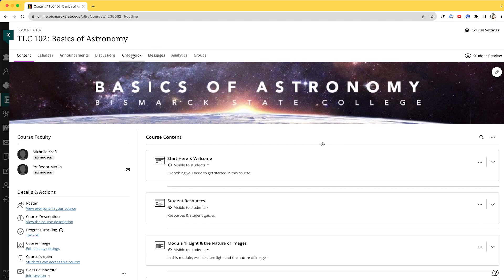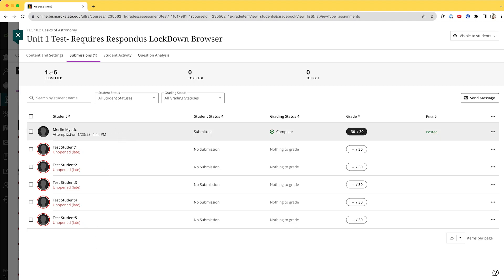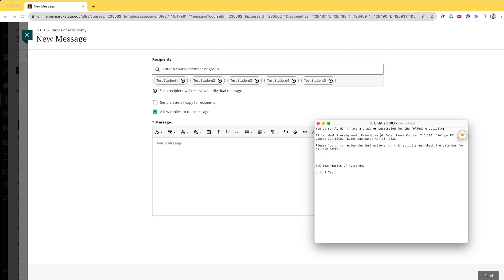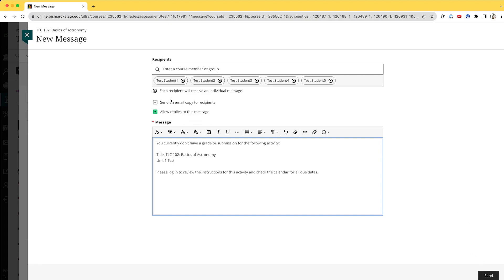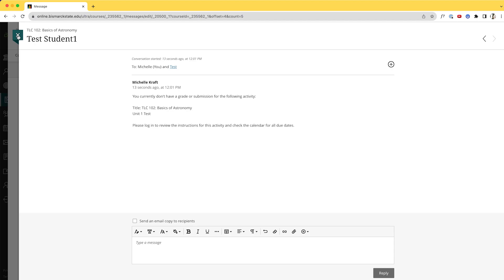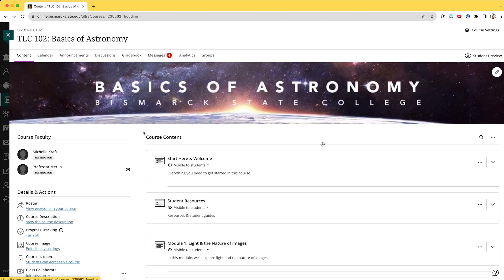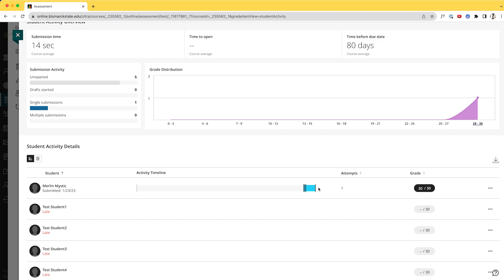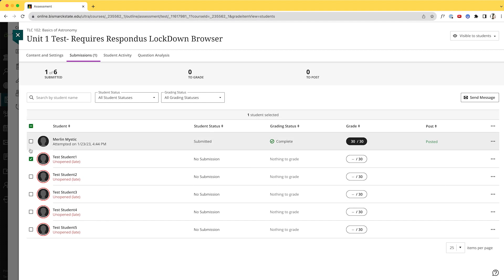Send Reminders to Students in Blackboard Ultra Using Messages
In Blackboard Ultra, instructors may want to send reminders to students who have not submitted assignments. You can use the messages tool to quickly contact students who are missing work.